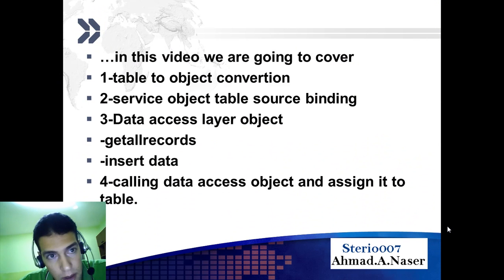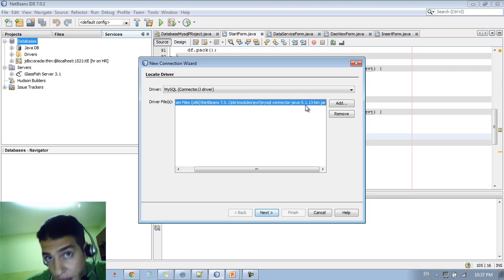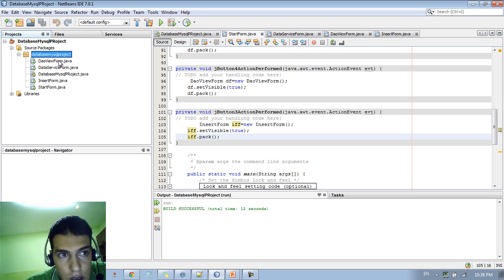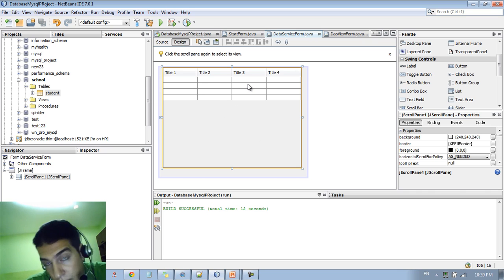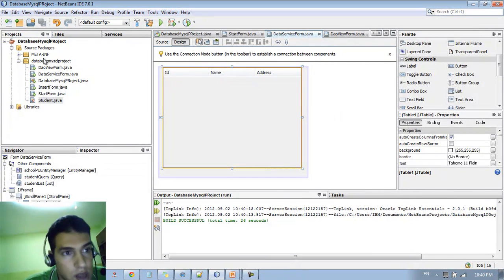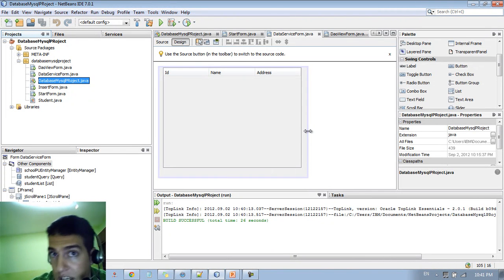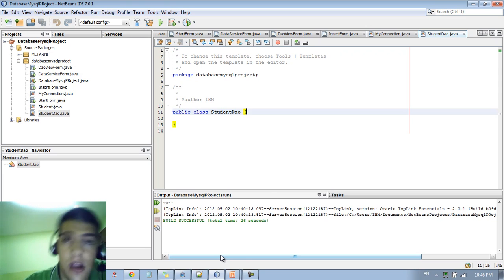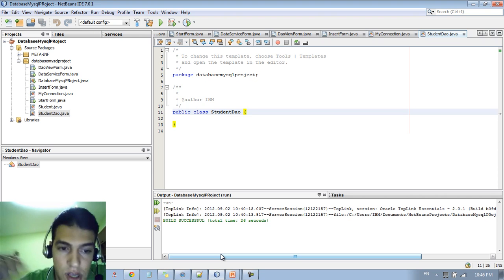MySQL And Java Tutorial using netbeans part4 mysql to java classes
Description: Map Mysql table to java code by using data service
completing data access object functionalities

about this video :
1-make mysql connection
2-create mysql dataservice
3-bind it to jtable
4-generating java object from mysql automatically
5-begin with DAL Java class